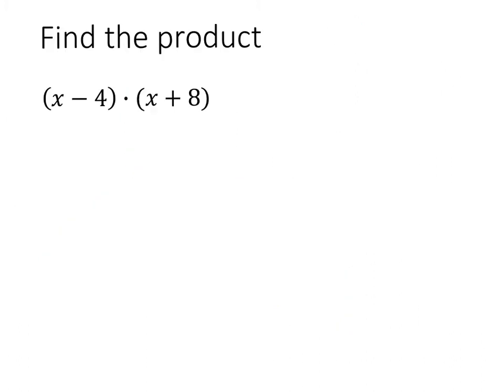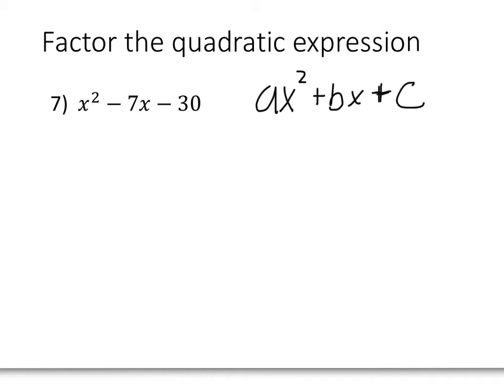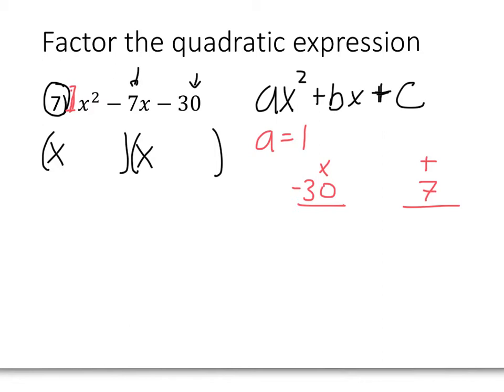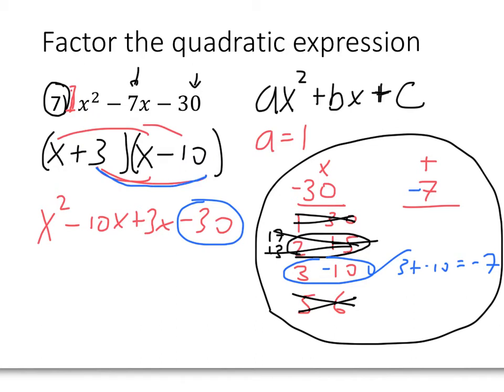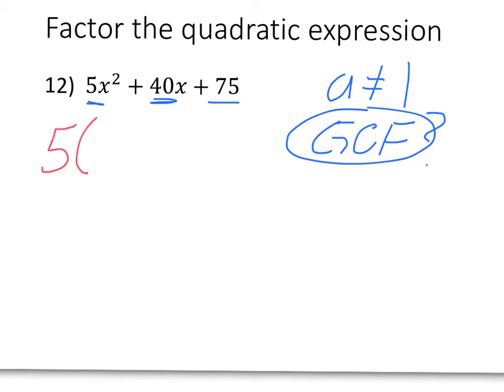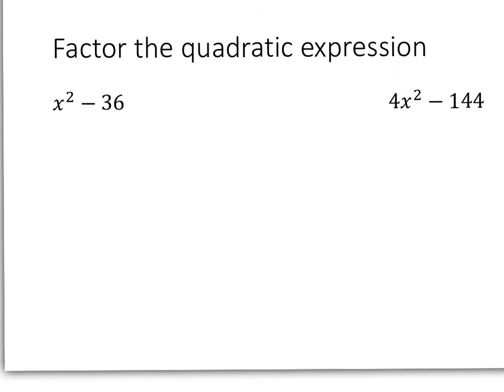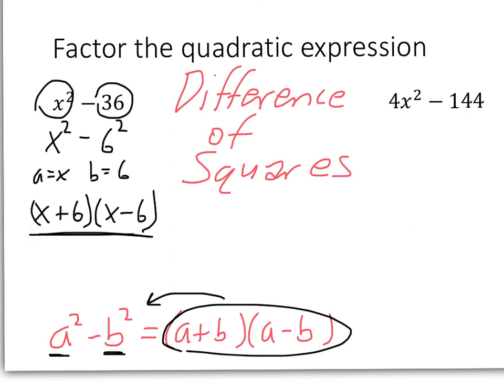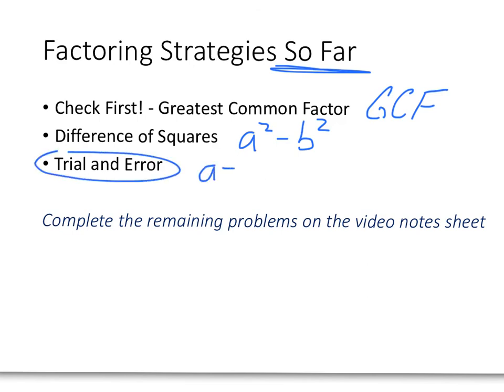7.2 Initial Factoring Strategies